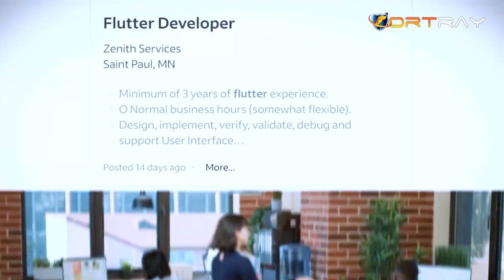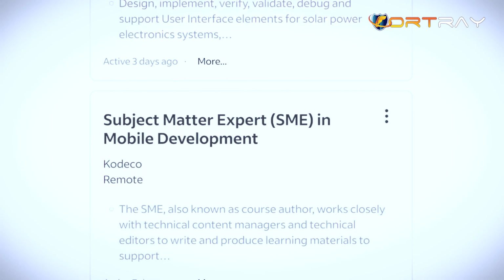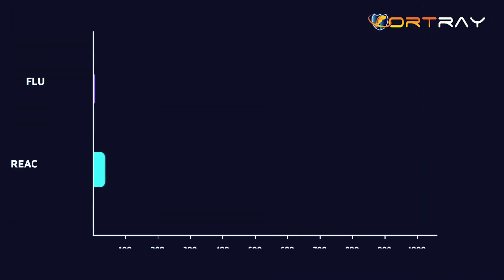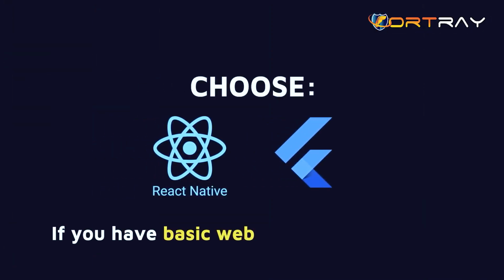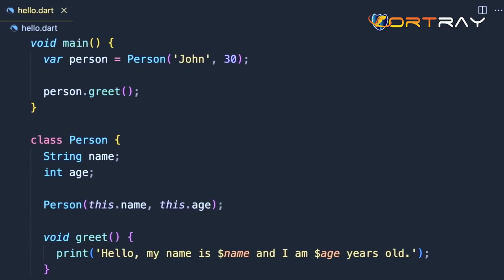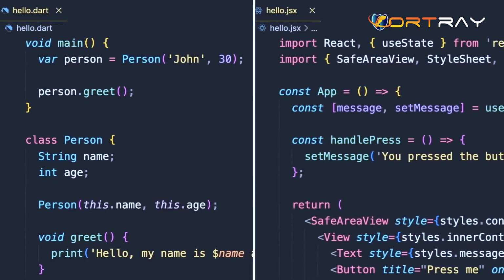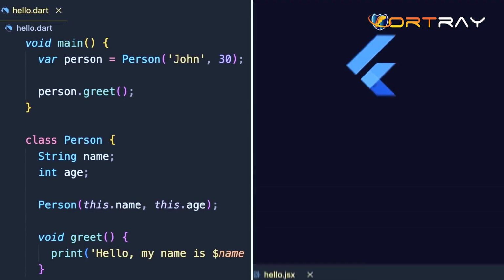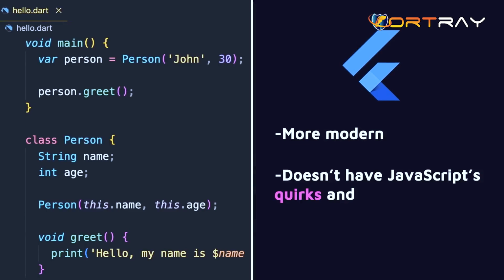How to Start App Development? Complete RoadMap for 2026 | Get Job in UK | Fortray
Want to become an App Developer in 2026 and land a high-paying tech job in the UK? 🚀

In this video, we break down the complete App Development Roadmap for 2026, covering everything you need to know to start your journey from beginner to job-ready developer.

Whether you're a student, career switcher, or aspiring software engineer, this roadmap will help you understand the skills, tools, and technologies that UK employers are looking for.

📌 In this video, you'll learn:
✅ What App Development is
✅ Android vs iOS vs Cross-Platform Development
✅ Essential programming languages to learn
✅ Flutter, React Native & Native Development
✅ Backend development and APIs
✅ Databases and Cloud Services
✅ Building your portfolio with real projects
✅ How to prepare for App Developer interviews
✅ Skills required to get an App Developer job in the UK
✅ Career opportunities and salary insights for 2026

If your goal is to become a professional Mobile App Developer and work in the UK's growing tech industry, this roadmap will give you a clear direction.

📍 Start your tech career with Fortray Global and explore career-focused training designed to help you become job-ready.